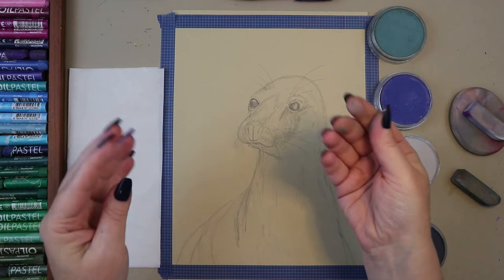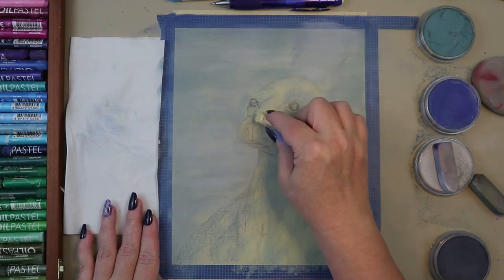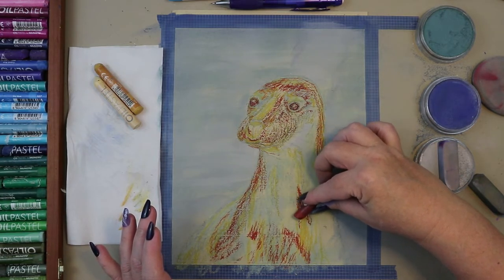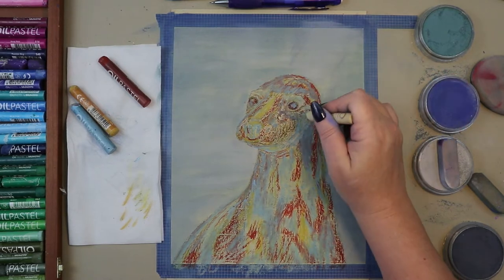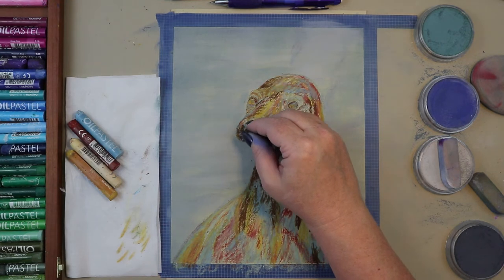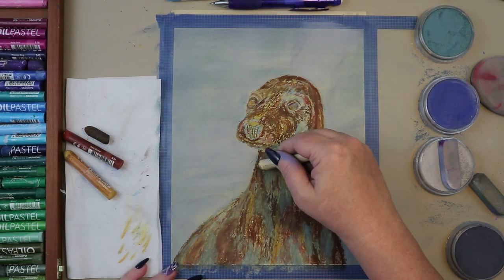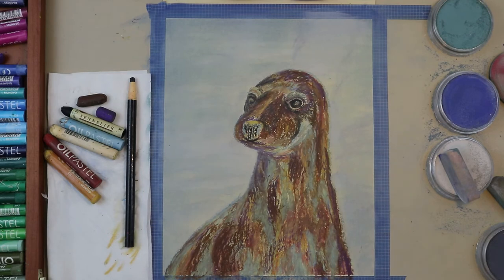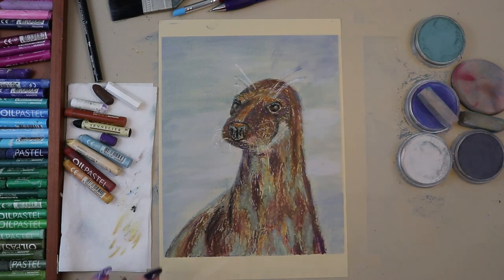Let's paint a Seal ~🦭~ Pan Pastels and Mungyo Oil Pastels on paper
Let's paint a Seal! We are using Pan Pastels for the background then Mungyo Oil Pastels. I am trying to use my oil pastels in a painterly way. I was hoping the seal would look wet using this technique.

 The reference photo is below if you want to paint along.

Supplies:
Mungyo Oil Pastels
Pan Pastels
Paper

My Filming & Editing Equipment:
Canon EOS M6
Movo VXR10 Universal Mic
Ring Light
Ring Light(secondary light)
Mount for Camera
Adapter for Camera Mount
Edit with Adobe Rush